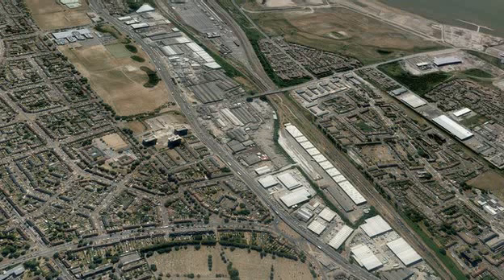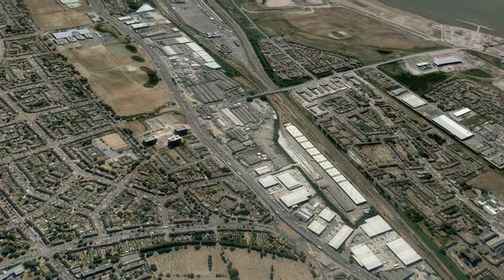BBC News-London underground roads plan unveiled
London underground roads plan unveiled
The mayor of London has announced plans to redesign some of London's busiest roads by having stretches of them go through tunnels.

Boris Johnson said work could begin at five locations which would allow the land the road was on, to be developed.

The roads are the A4 in Hammersmith, the A13 in Barking Riverside, the A3 in Tolworth, the A316 at Chalkers Corner and the A406 in New Southgate.

But the mayor said tolls could be used to help pay for the work.